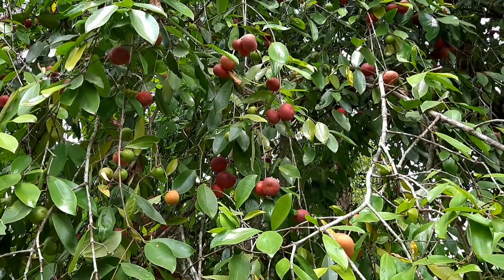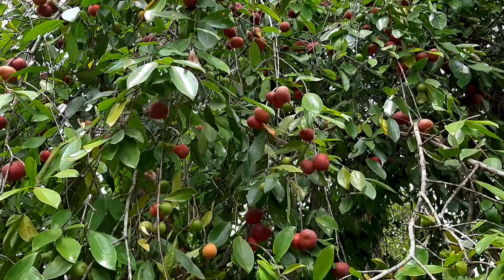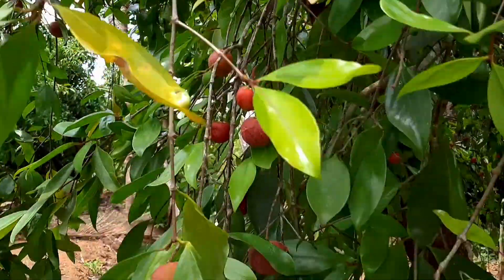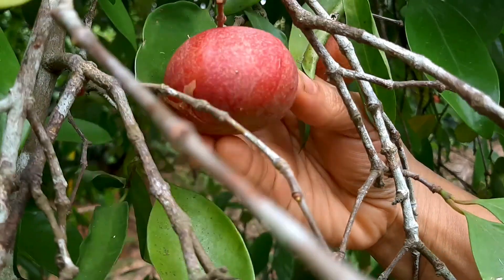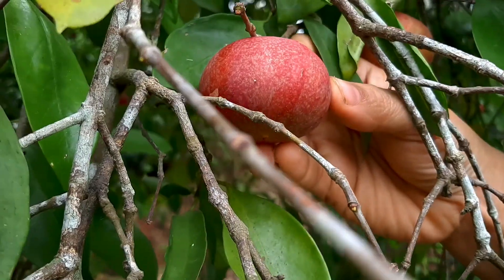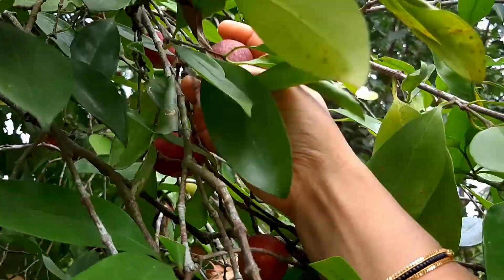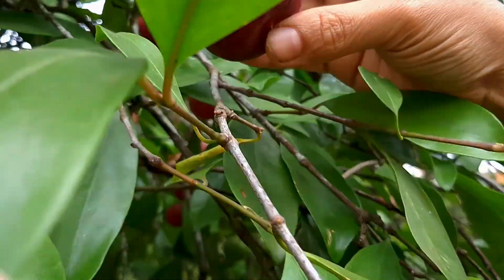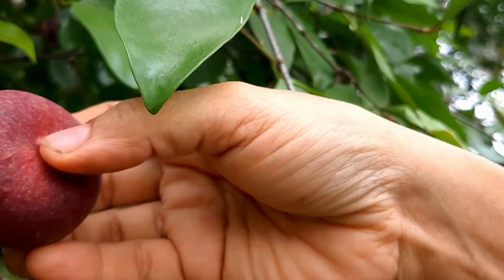परिपक्व कोकम कसे निवडावे | How to choose ripe Kokam